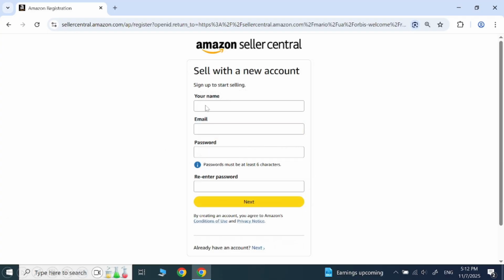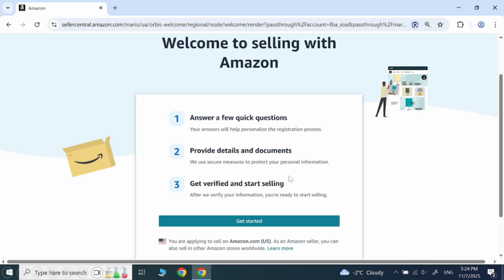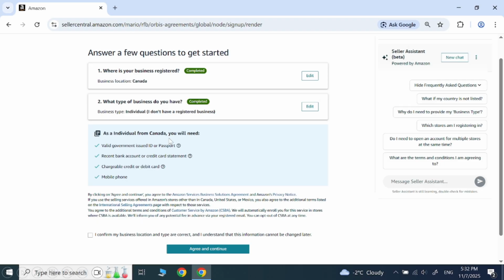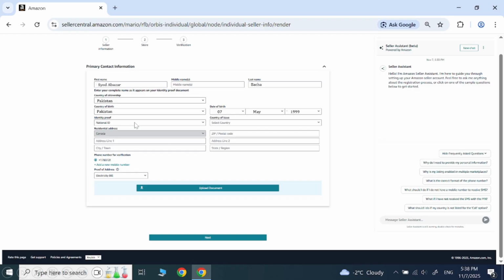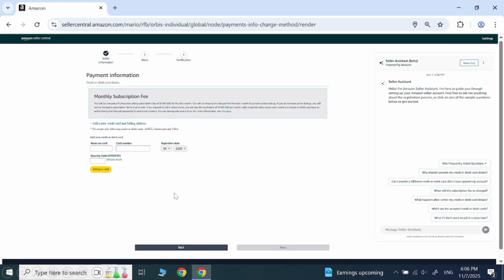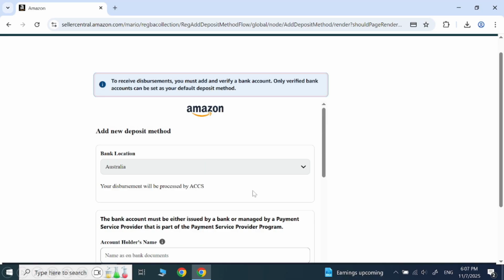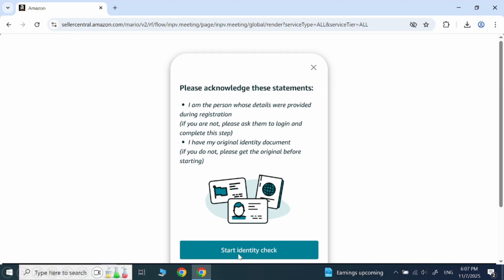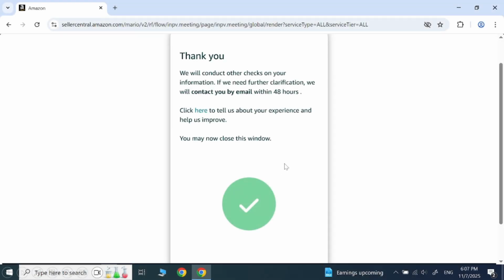How to Create an Amazon Seller Account Step by Step | Complete Beginner Guide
Learn how to create an Amazon Seller Account step by step — from registration to verification.
This complete beginner guide covers everything you need to start selling on Amazon the right way — including account setup, tax info, and store basics.

📦 Perfect for new sellers who want to start Amazon FBA or Wholesale business in 2025.